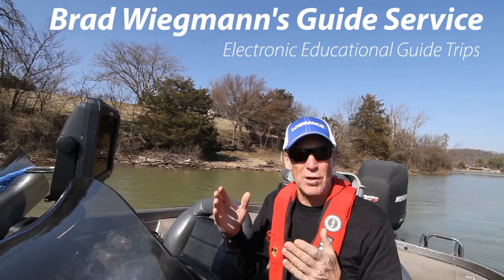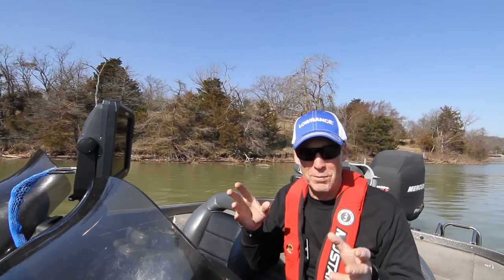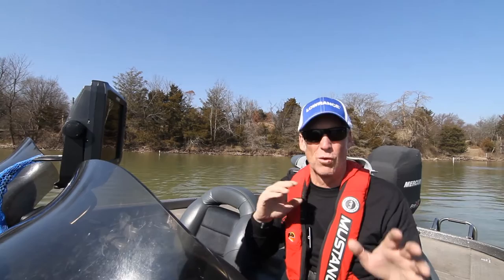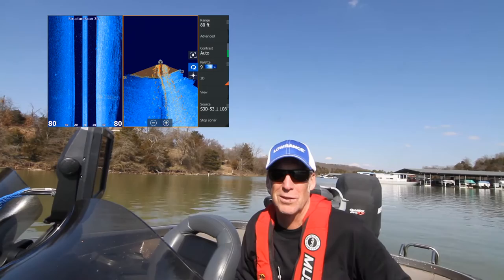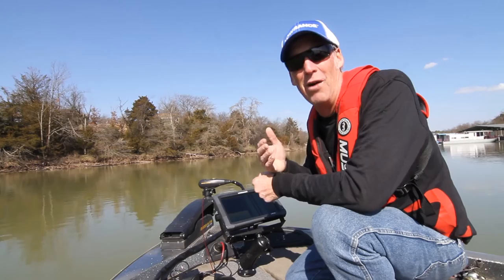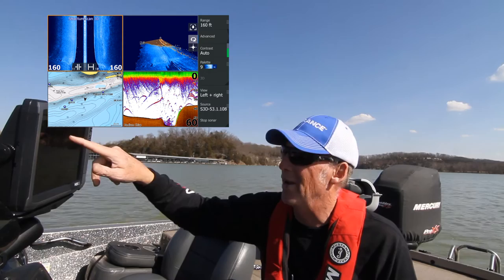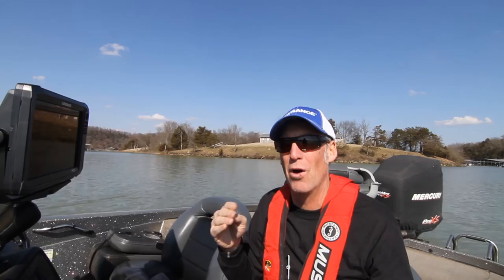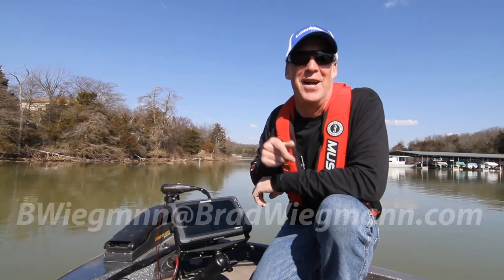Electronic educational guide trips with sonar expert Brad Wiegmann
Hook up with sonar expert Brad Wiegmann as he takes out anglers on electronic educational guide trips where anglers learn how to understand and use their marine electronics sonar & chartplotters. Video by Brad Wiegmann Media.